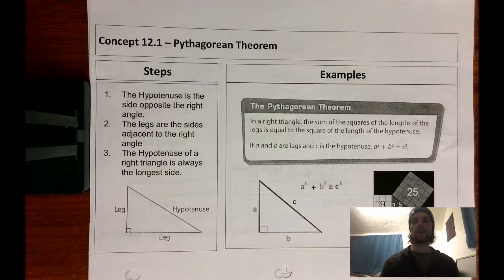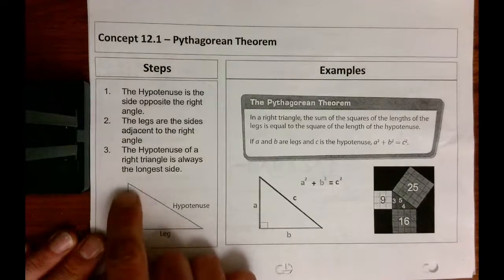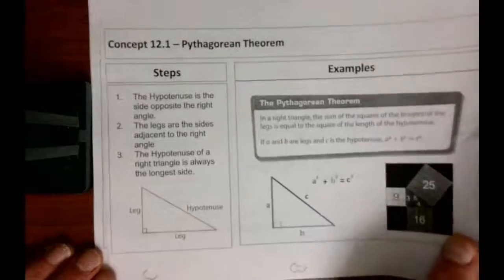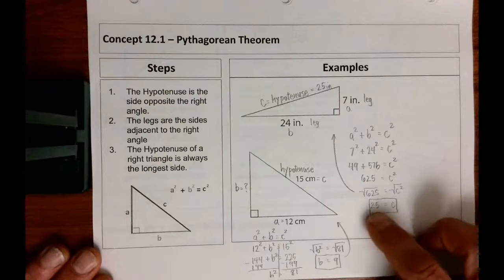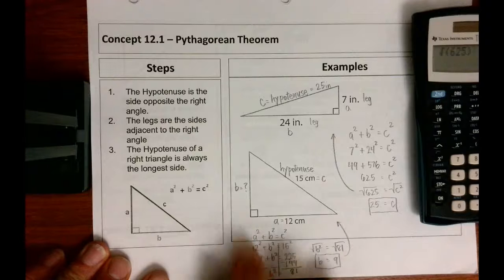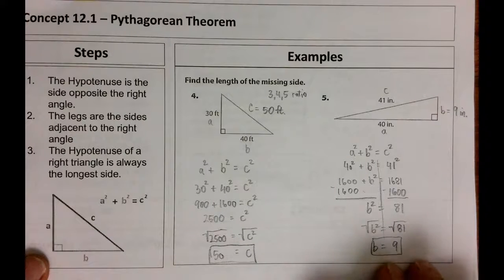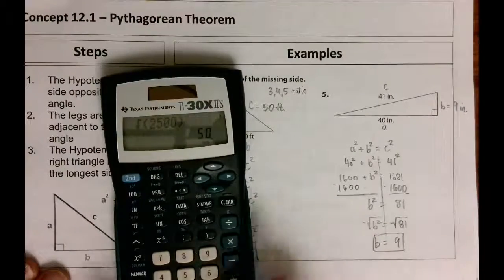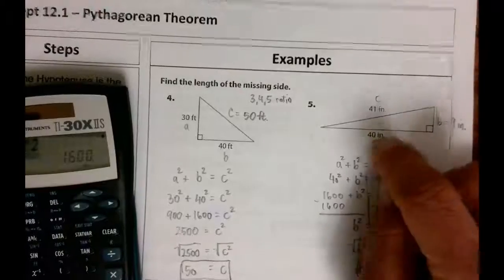12 1 Lecture notes